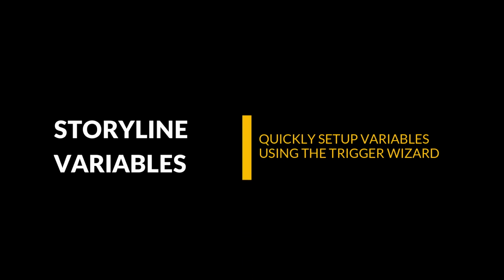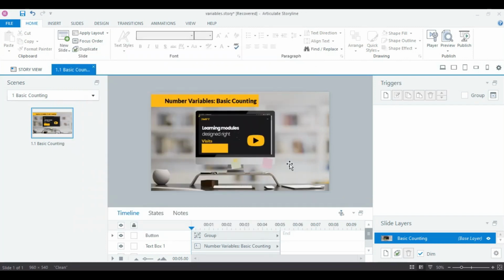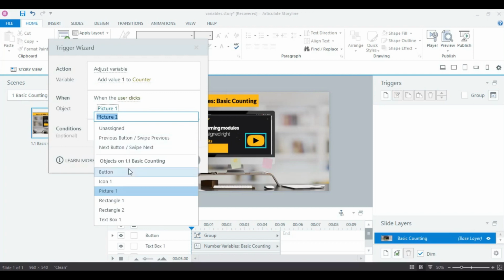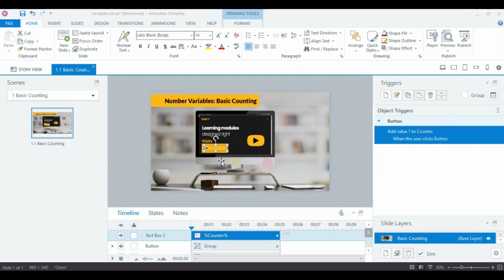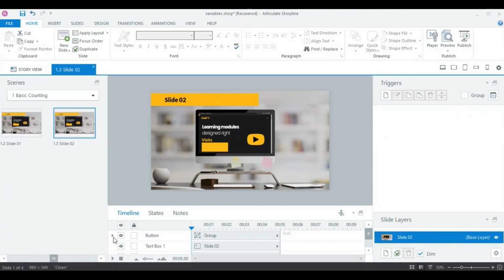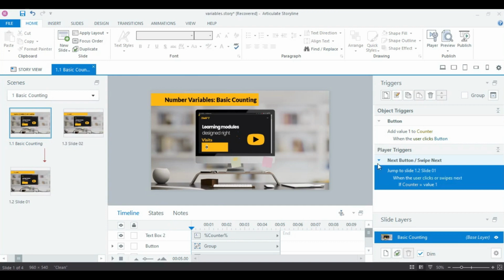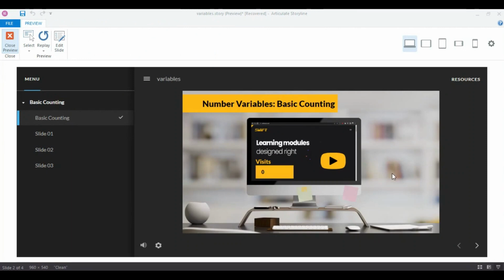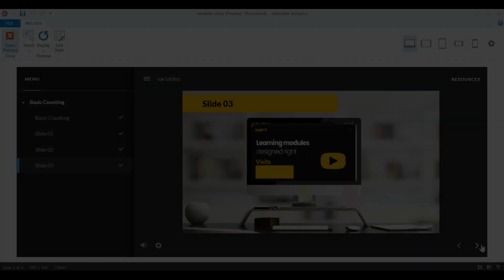Using Variables in Articulate Storyline: A Three-Step Guide to Mastery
Are variables and conditional triggers in Articulate Storyline leaving you scratching your head? Don't worry – you're not alone! Many learners, especially those new to Storyline, find themselves grappling with these concepts. But fear not, because in this tutorial, I'm here to demystify variables and guide you through a simple, three-step process to master them with ease.

Join me as we uncover the secrets of working with variables in Articulate Storyline. Through practical, real-world examples, I'll illustrate how variables can elevate your eLearning courses, making them more engaging and interactive for your audience. From tracking progress to personalising learning experiences, you'll discover the endless possibilities that variables offer.

At Swift Learn, we understand the challenges of mastering new skills, which is why we're here to support you every step of the way. and embark on a learning journey tailored to your needs.